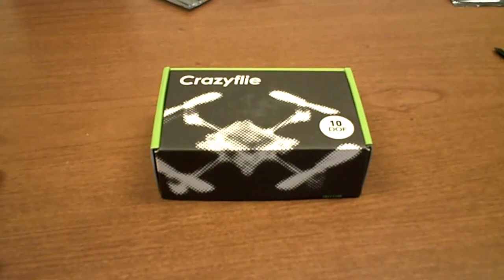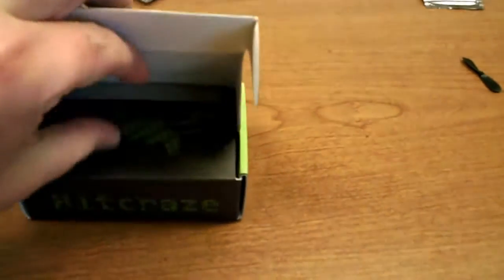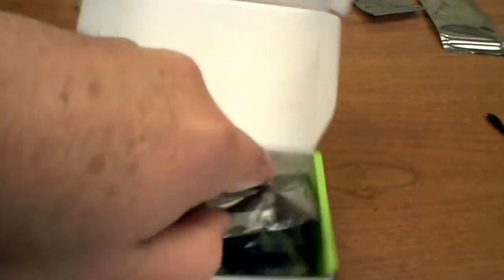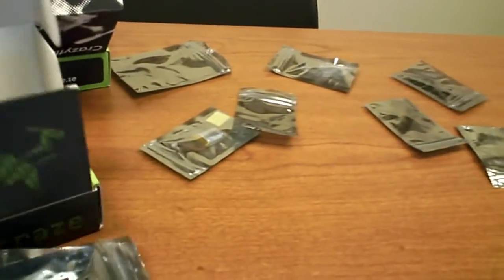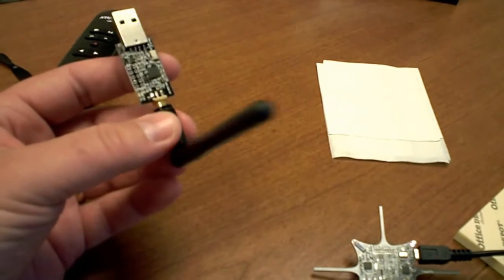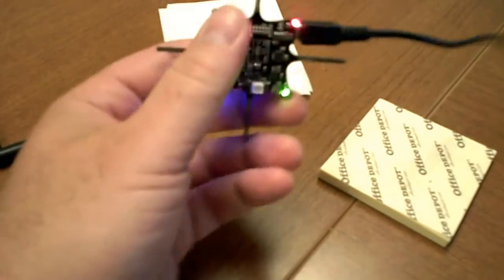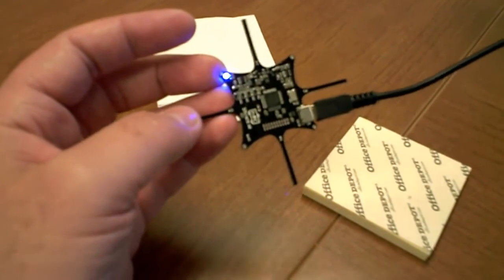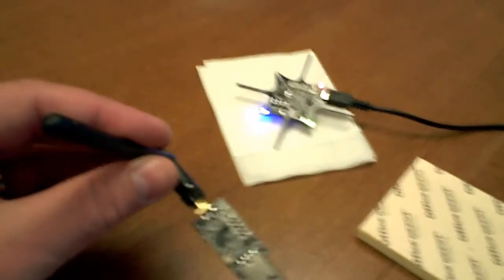Unboxing the Crazyflie - La Salle ISBT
Our laboratory is developing with the Crazyflie Nanocopter We purchased two (2) 10-DOF Crazyflies along with some associated spare parts. Unboxing of the parts and an initial inventory of functions. These are really cool.